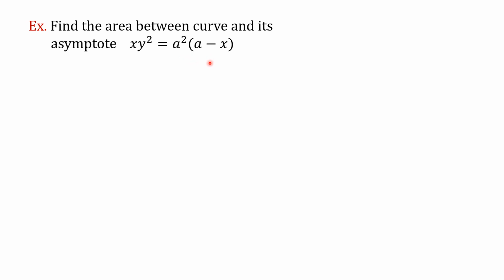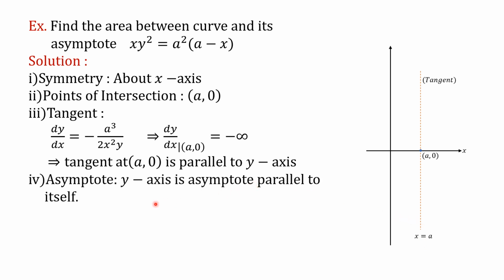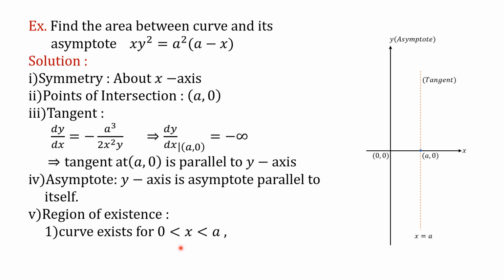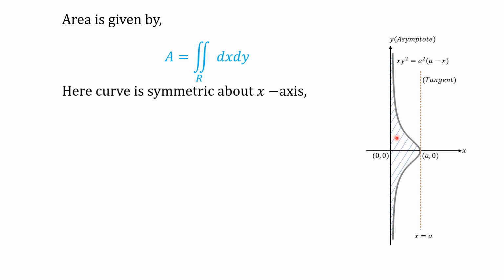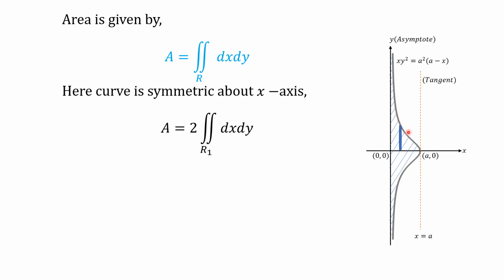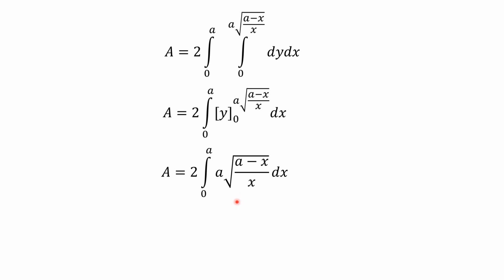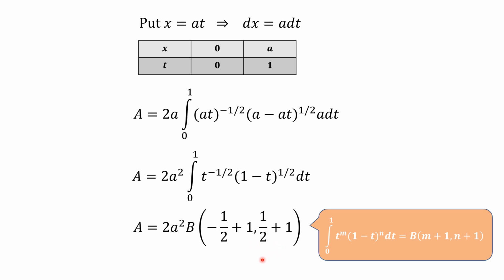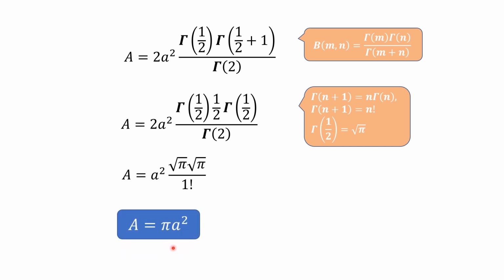Double Integral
Area between Curve and its Asymptote